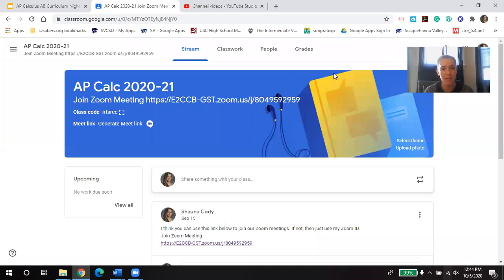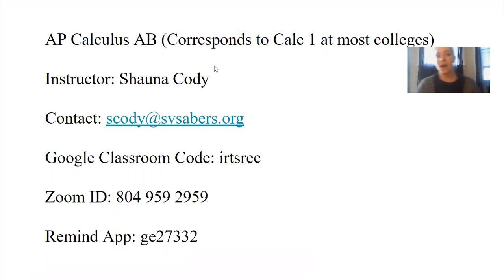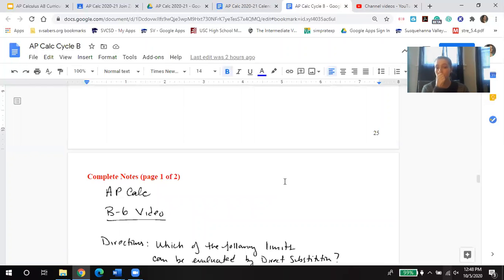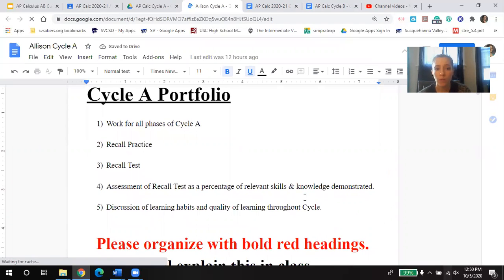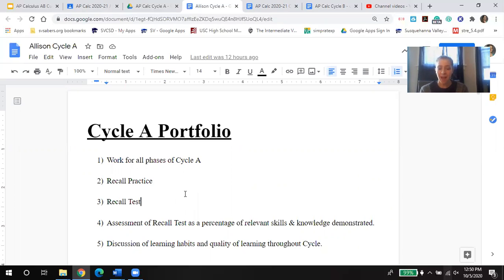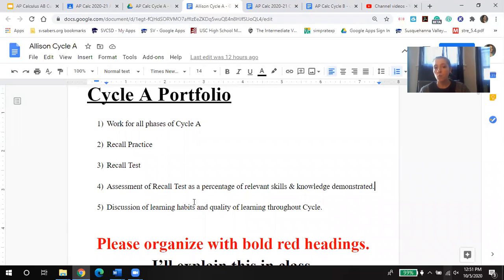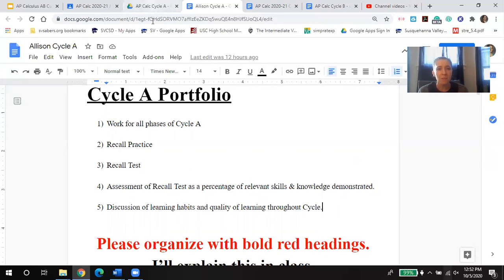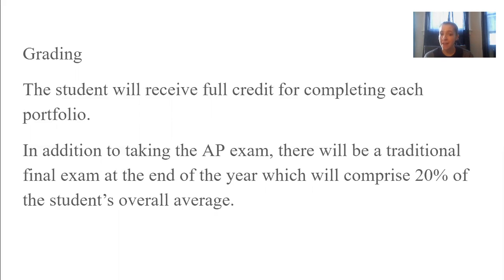AP Calc Curriculum Night